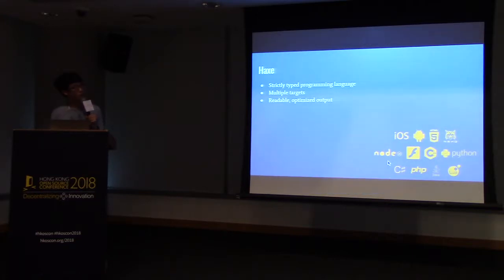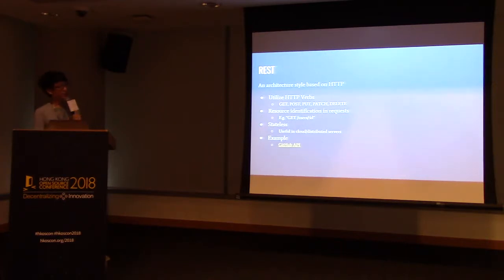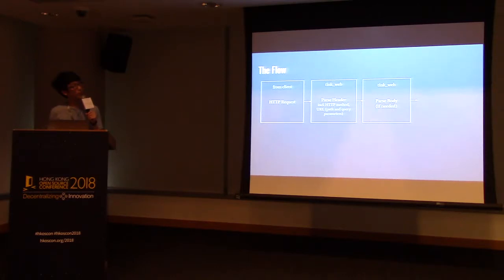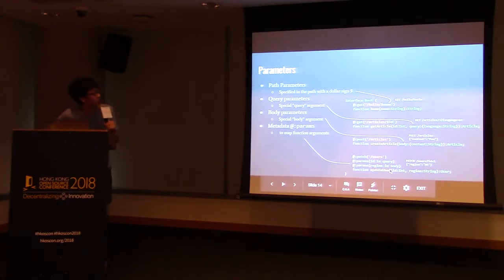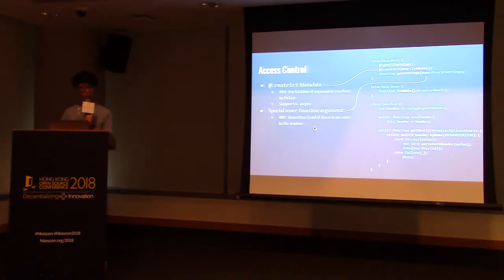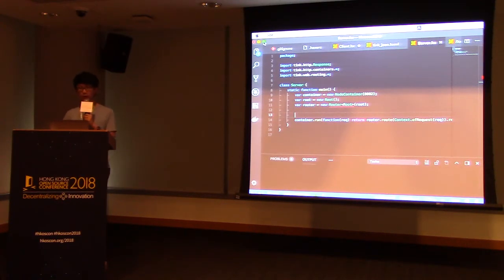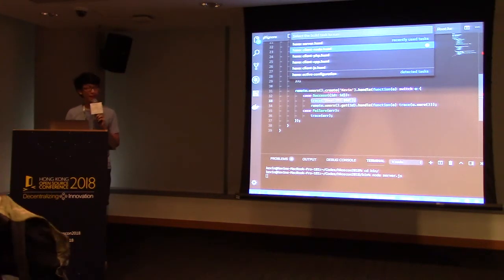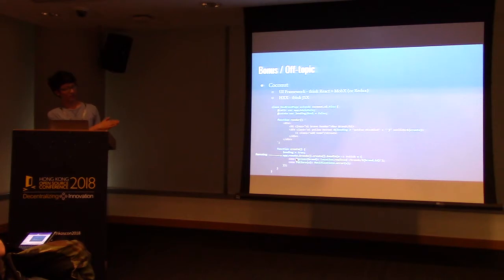"Type-safe REST API with Haxe" by Kevin Leung at HKOSCon 2018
Abstract:
RESTful API is arguably the most used standard of the web today. This talk will give you a taste on how it could be seamlessly integrated with the type-safe programming language - Haxe.